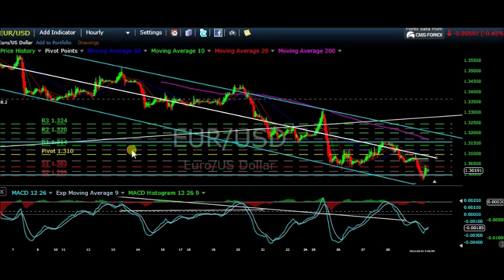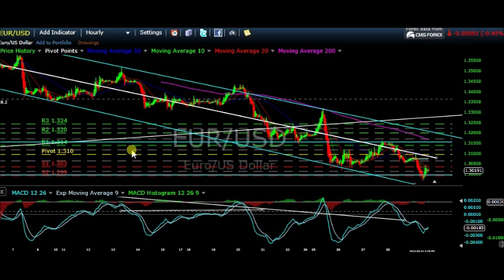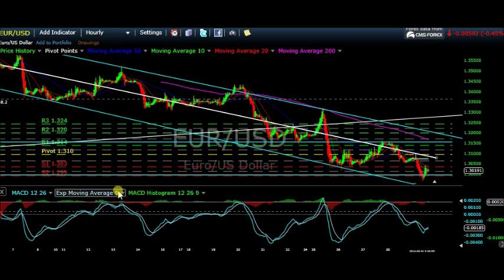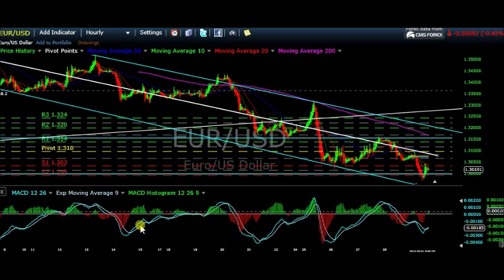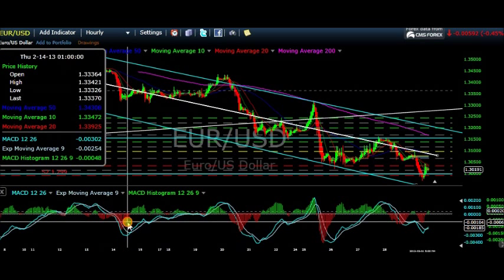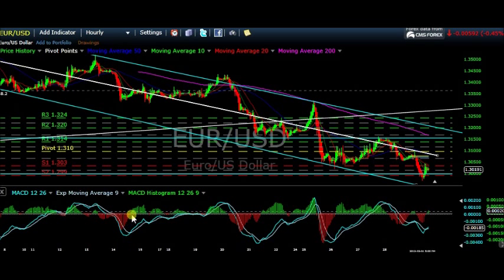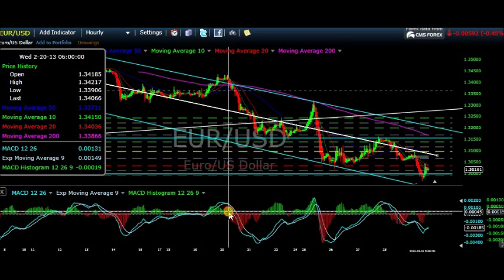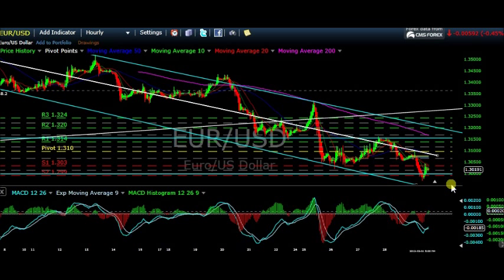How to use the MACD and Histogram profitably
MACD Historgram